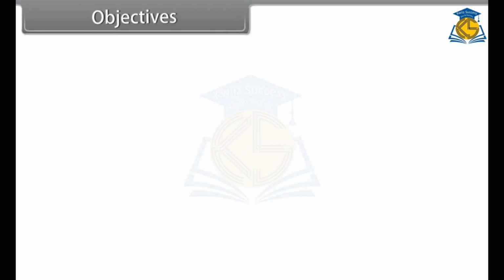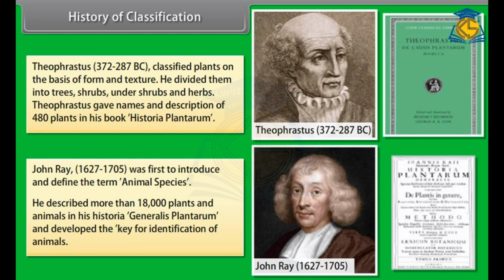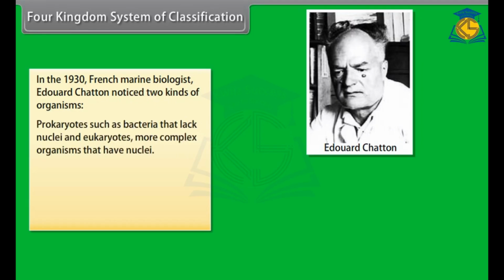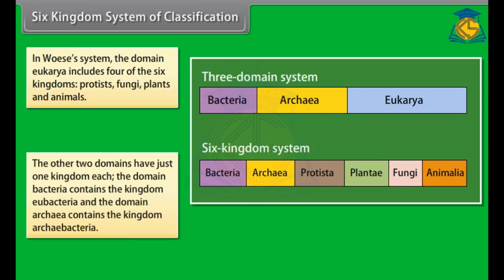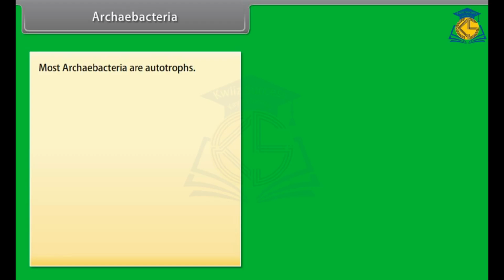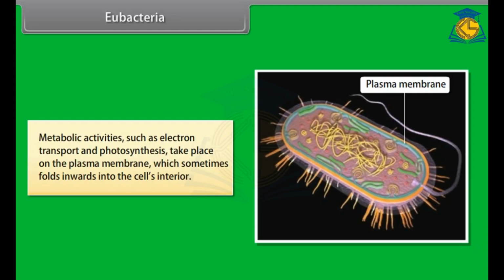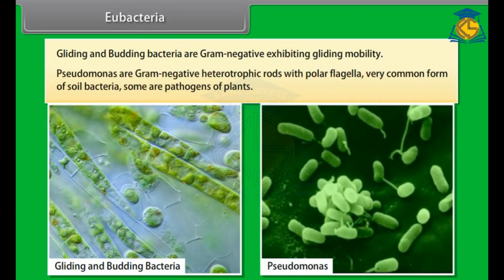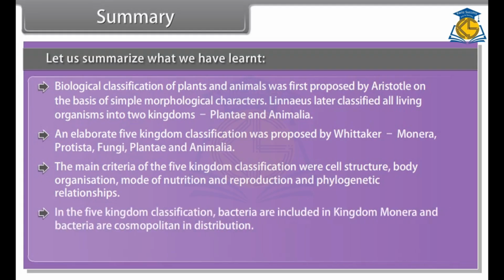2A Class 11th EM BIOLOGY Biological Classification I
2A Class 11th EM BIOLOGY Biological Classification I